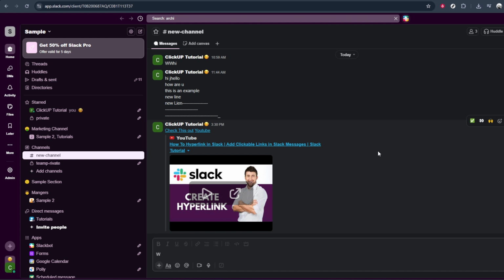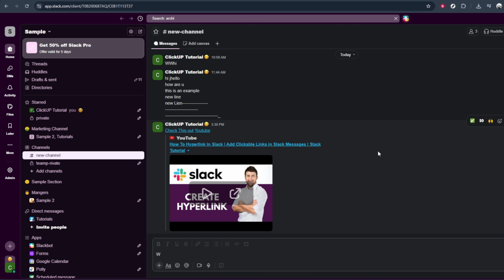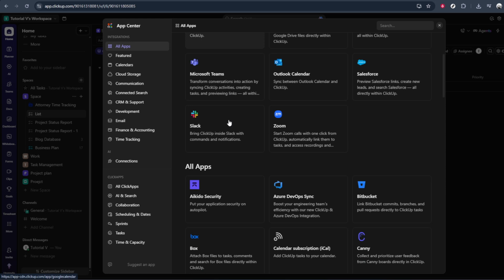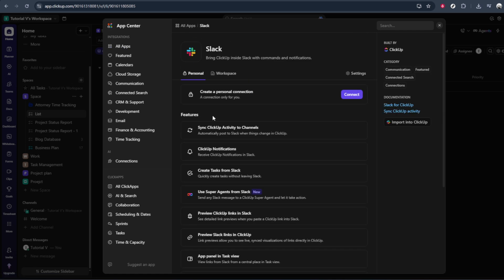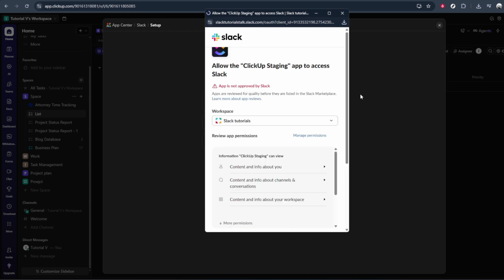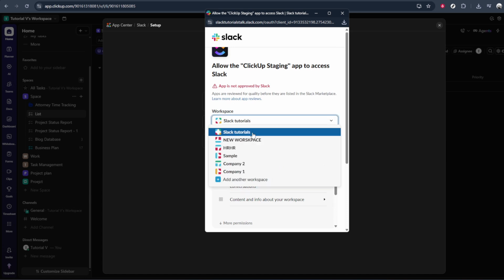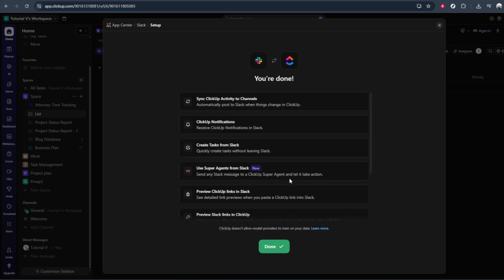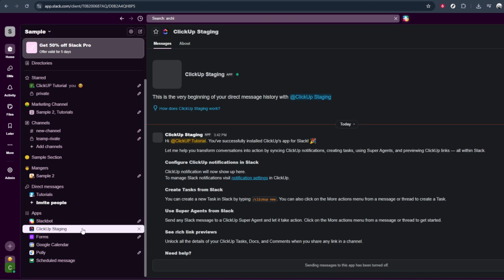How to Integrate Slack with ClickUp | Step-by-Step Guide 2026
Today we cover how to integrate Slack with ClickUp to improve project management, team collaboration, and workflow automation using simple setup steps.